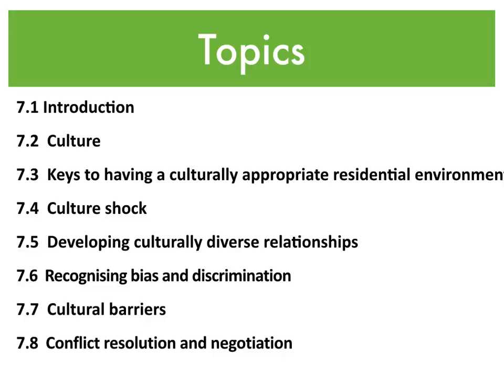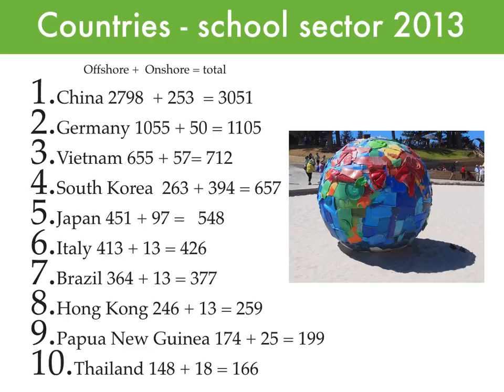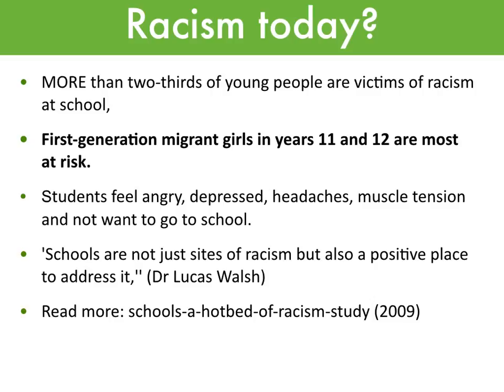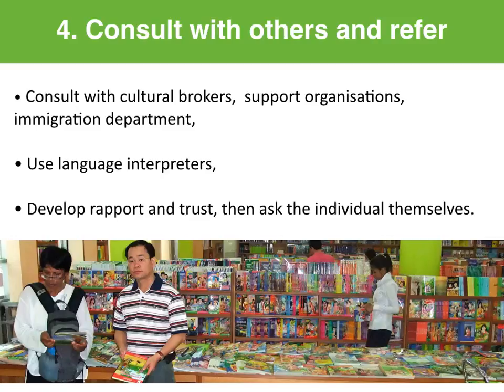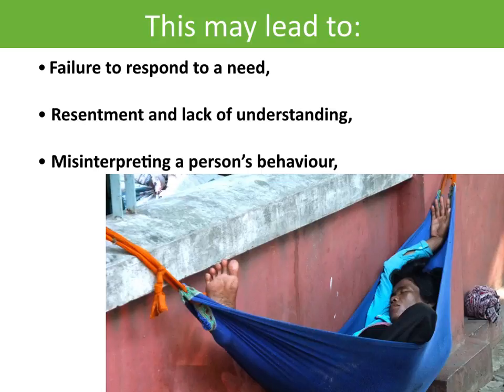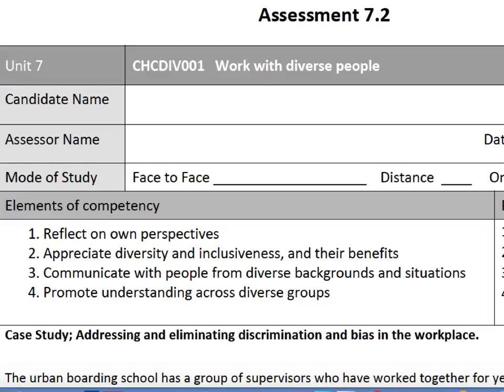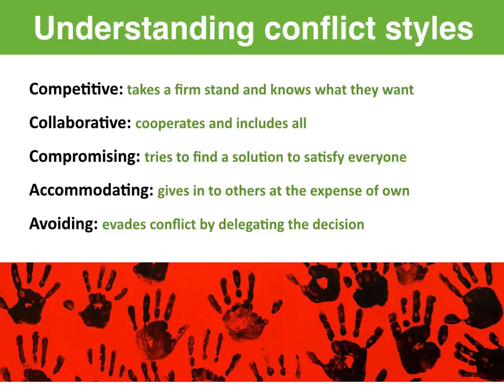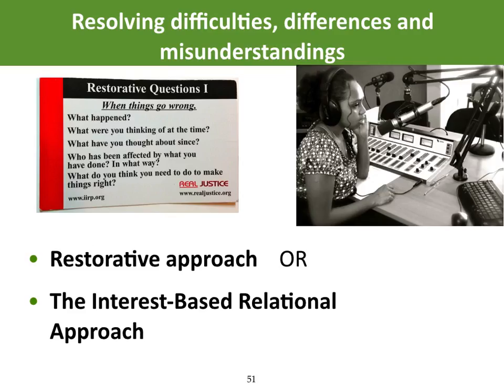7 Cultural Diversity Combo copy